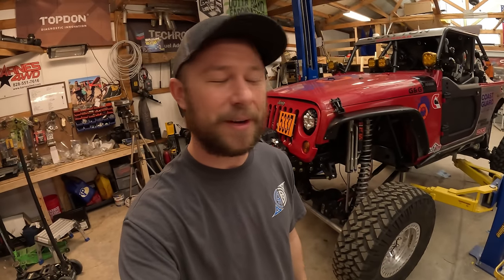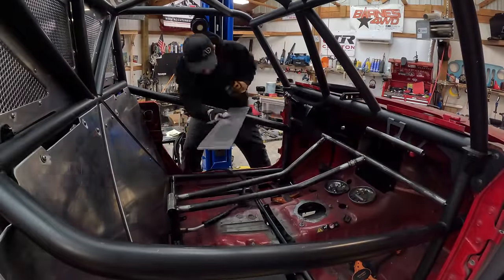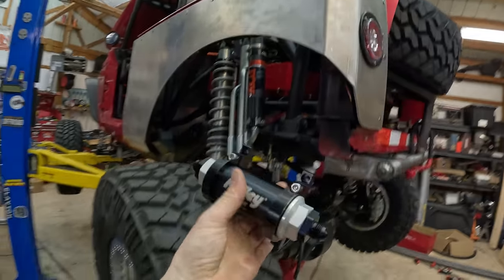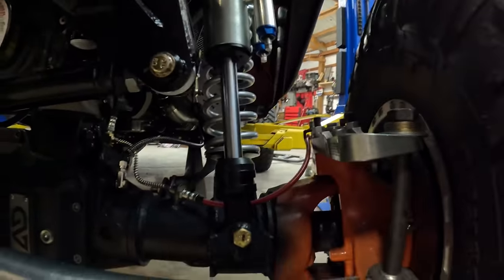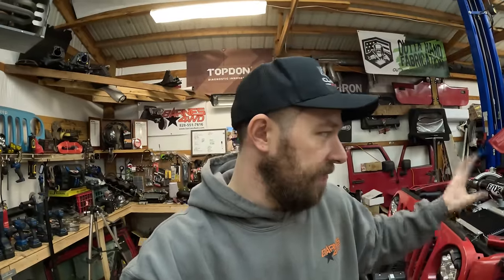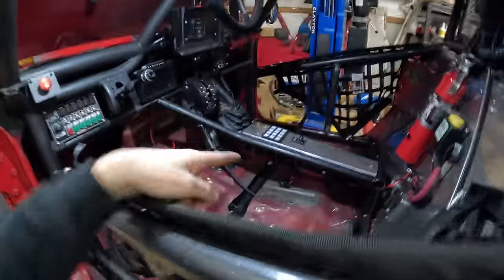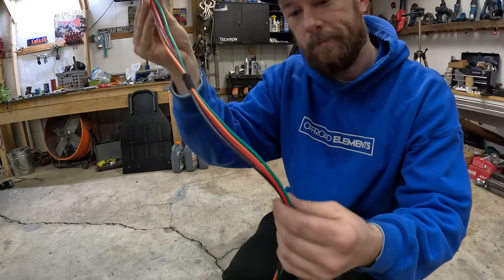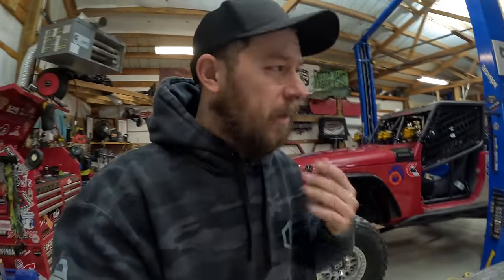The Final Race Jeep Wrangler Build Episode!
This is it!! The last build video covering my Jeep Wrangler 4500 race jeep build for the 2024 King of the Hammers! We spent the last 8 months building this rig from a stock, 2009 Jeep Wrangler JK and transformed it into a full offroad race rig. My goal was to record as much as possible and show what all goes into a project like this.
In this video, we tackle a ton of projects in the last 30 days building up to the race.
Building a rig for King of the Hammers, or Ultra4 means you have to ensure you are building it according to spec, and there are many rules and regulations you have to follow.. I do want to cover some of this in a future video, really highlighting some of the specific items needed to make sure a rig can pass tech and is allowed to race.
Hopefully throughout this build video series, you have either learned something, or it has given some good ideas for future jeep projects. While this is specifically a race jeep, many of these projects can be applied to a typical Offroad Jeep build, or even buggy builds!

Garage Tools and Equipment:
Electrical Deustch Connector Kit
Balljoint Press
Digital 1/2" Drive Torque Wrench
M18 Impact
M18 Cheap Batteries
Portable Work Platform
Crows Foot Wrench Set
Torque Wrench
Allen Socket Kit
Full Torx Bit Set
Affordable Plasma Cutter
Interior Trim Removal Tool Set

Jeep Stuff:
Jeep JK Sunshade
LED Headlights
LED Tail lights
Soft Shackles
OBD2 Bluetooth Reader for JScan
JK Grab Handles
JL/JT Grab Handles
Warn Dana 60 Locking Hubs
Warn Zeon 10-S Winch
Magnaflow Muffler
Jeep JK Remote Start Kit
JKU Bedrug Kit